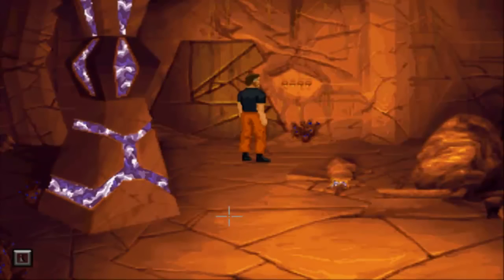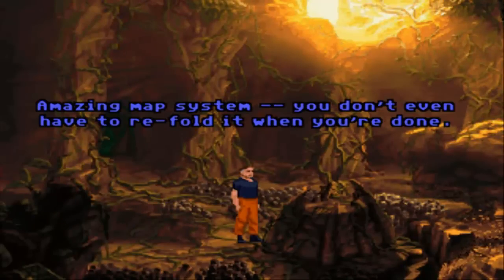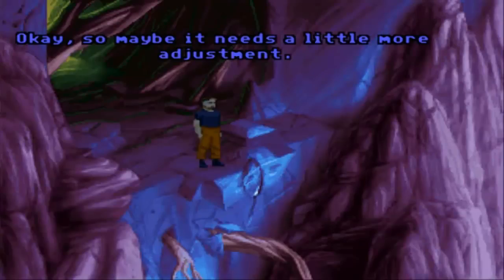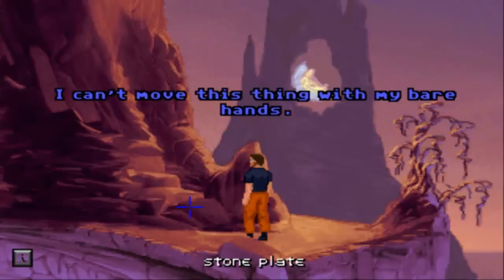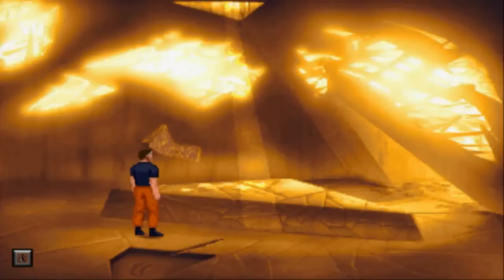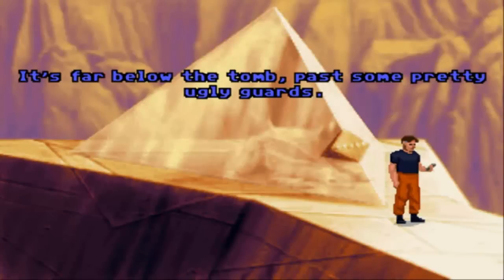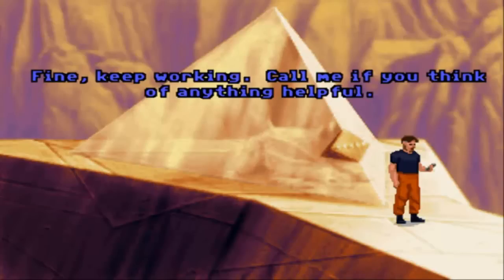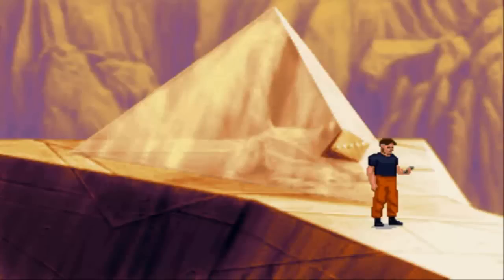The Dig Walkthrough part 7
The tomb.